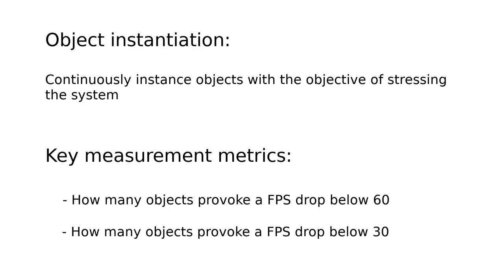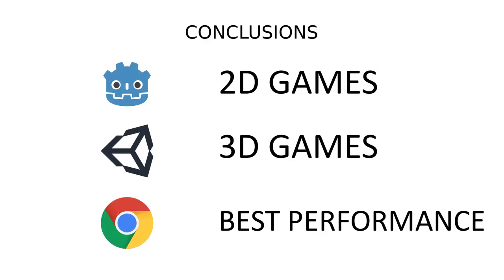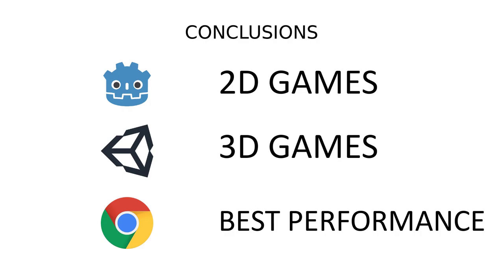Unity VS Godot - Performance Benchmark ~ WebGL Version (3D, 2D - Chrome & Firefox)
In this video I show a comparison of performance between Unity engine and Godot engine, this time with compilations run on a browser. The tests are benchmarking 3D and 2D performance in Google Chrome and Firefox.

 Hardware used:
- Desktop tests were driven in a laptop with a i7-8750H CPU, SDRAM DDR4-2666, NVMe hard drive.
- Mobile tests were driven in a Samsung Galaxy A3.

Versions:
- Unity: 2019.3.7f1
- Godot: 3.2.1